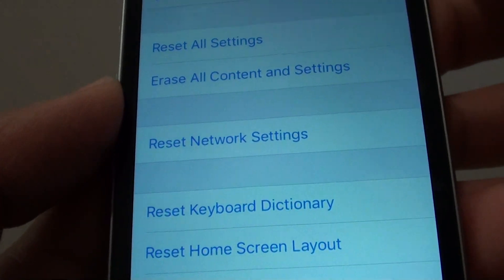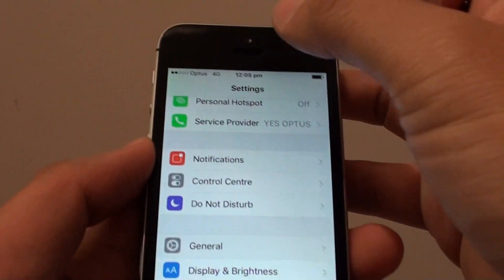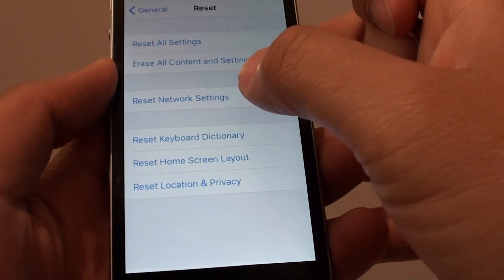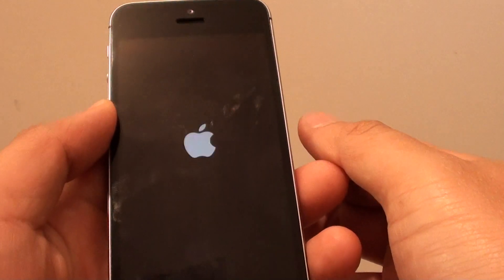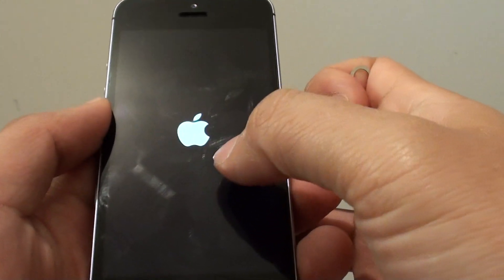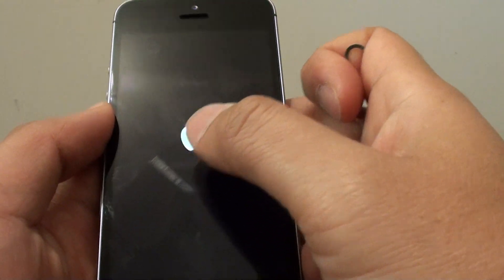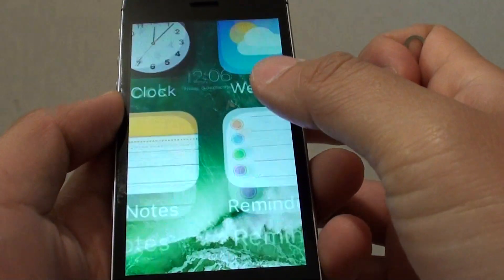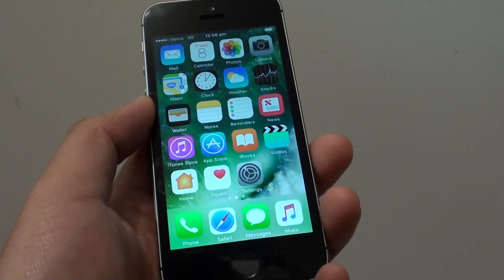iPhone SE: How to Reset Network Settings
Learn how you can reset the network settings on the iPhone SE. If you have issue of connect to a wifi network or your mobile 3G/4G data is not working property then you may want to try to reset the network settings.